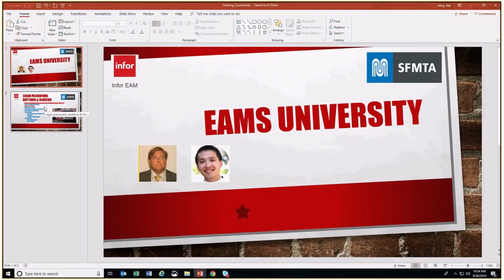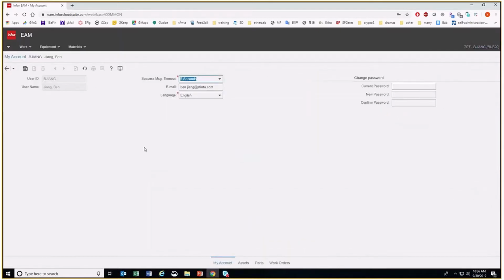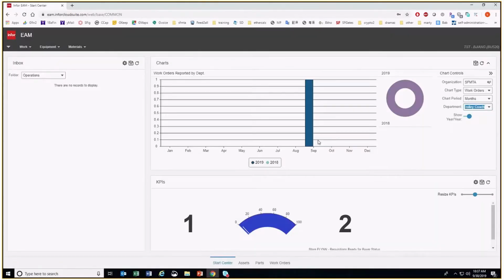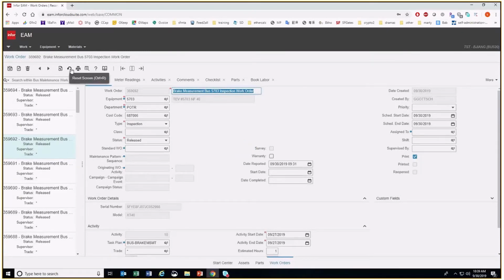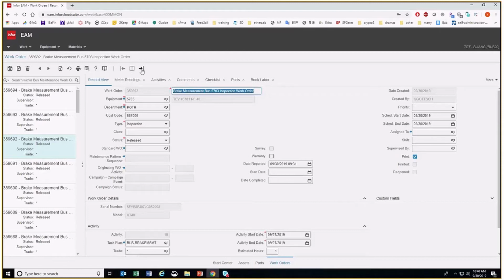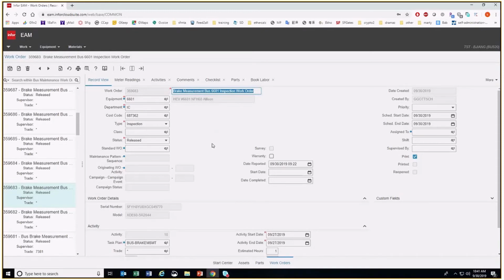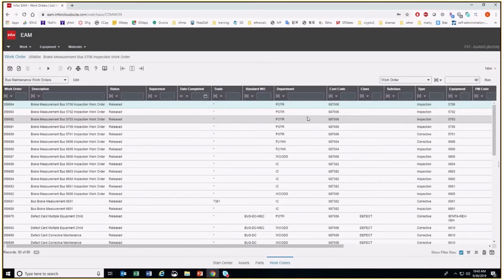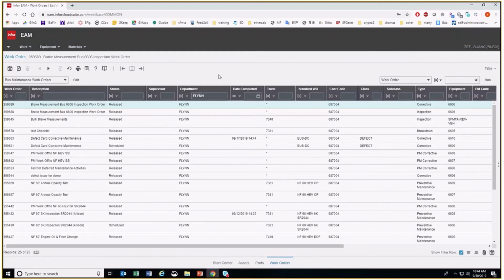BUS - Basic Navigation -- Login Password, Buttons & Screens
Bus Maintenance
Basic Navigation - Login Password, Buttons & Screens